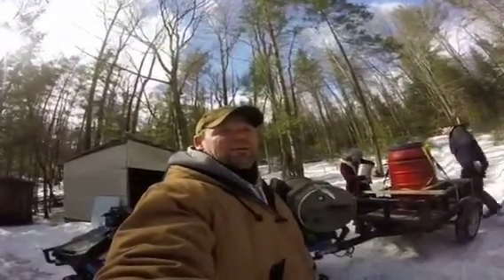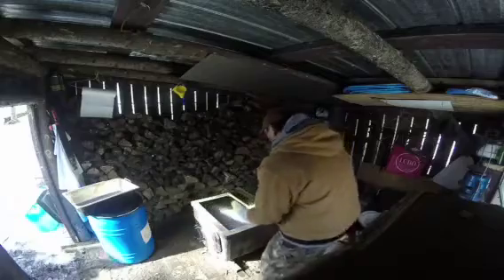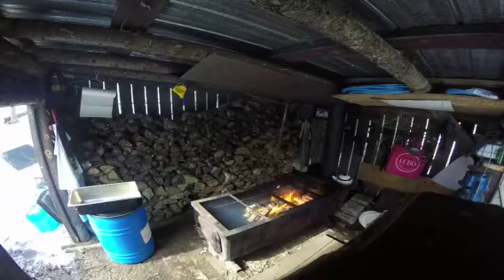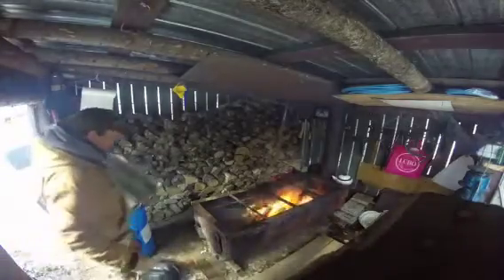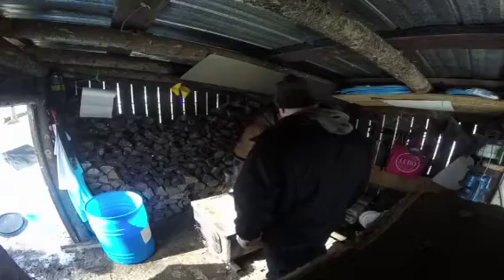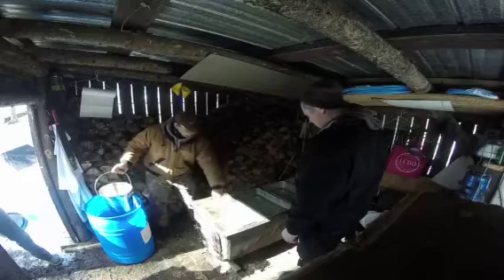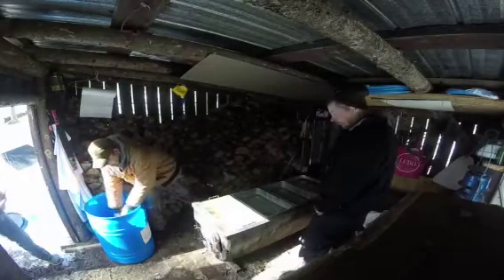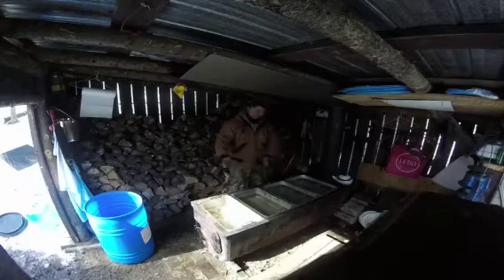Maple Syrup 2018 (Part 15)